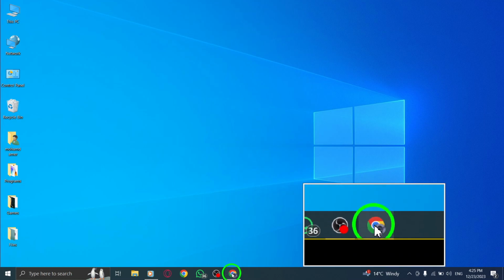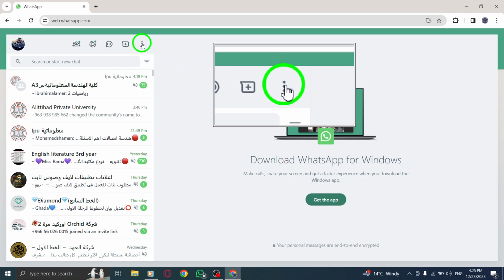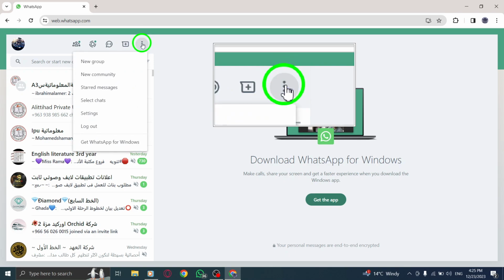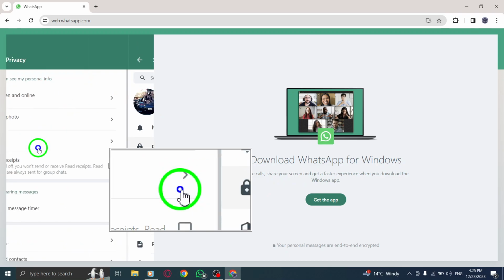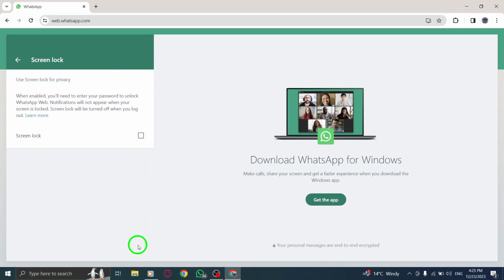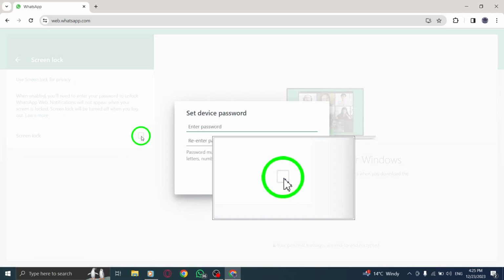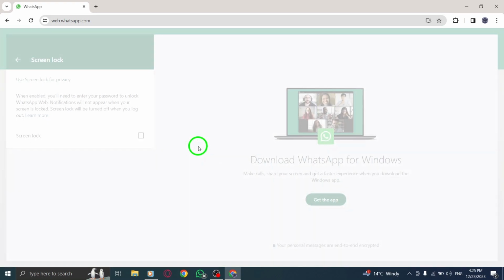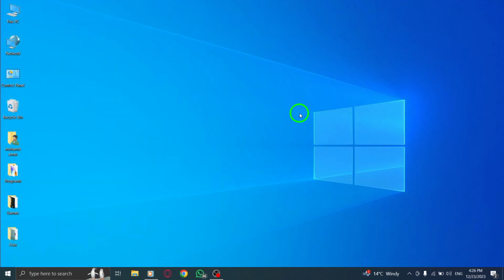How to Turn on Screen Lock in WhatsApp Web on PC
Learn how to enable the screen lock feature in WhatsApp Web on your PC with this easy-to-follow tutorial. Adding an extra layer of security to your WhatsApp conversations has never been easier. Follow these simple steps:

1. Open WhatsApp Web.
2. Click "More" on the top.
3. Select "Settings".
4. Open "Privacy".
5. Click on "Screen lock".
6. Enable the checkbox next to "Screen lock".

By implementing these steps, you'll have peace of mind knowing that your WhatsApp Web sessions are protected. Enhance your WhatsApp experience today.